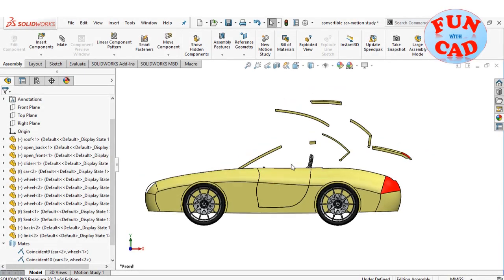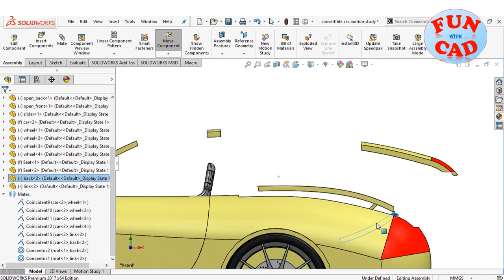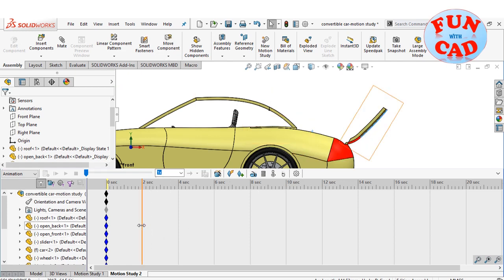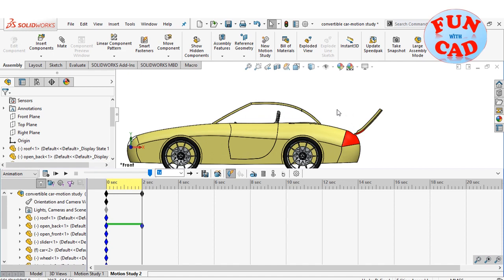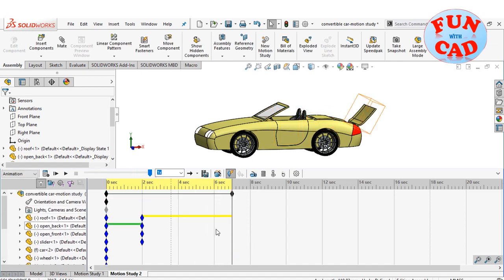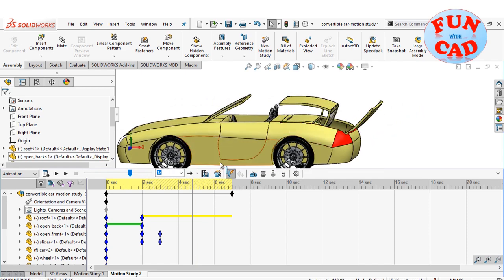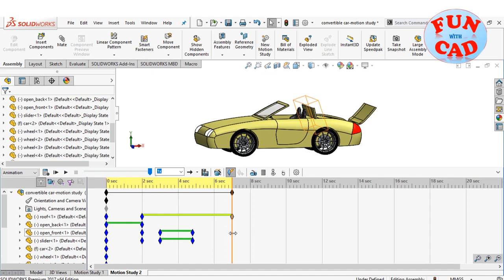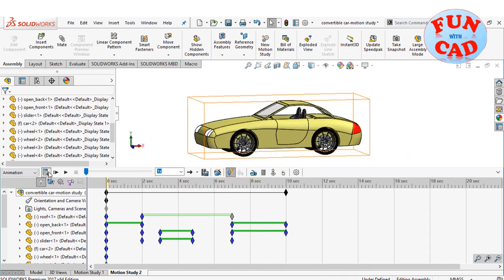Learn SolidWORKS Motion Study Tutorial | Convertible CAR Assembly for Beginner | Four Bar Mechanism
In this SolidWORKS Motion Study video tutorial, we learn to create a simple mechanism motion of Convertible CAR. The motion consists of opening of flaps, then the roof moving inside , and then finally the closing of flaps.